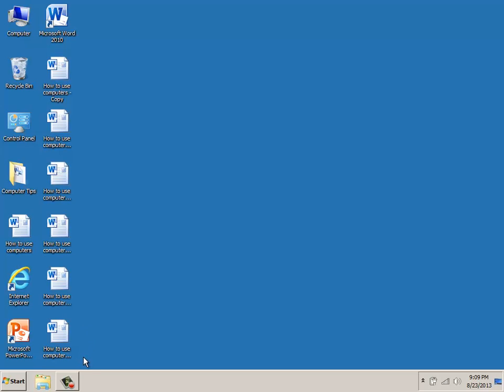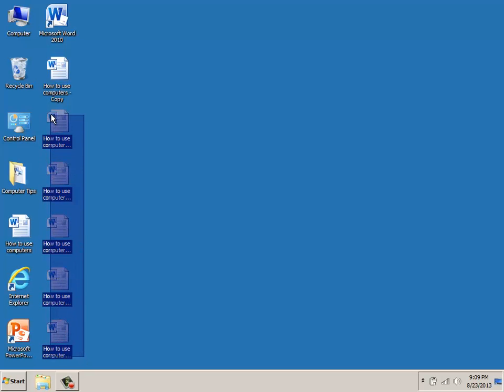How to Select and Delete Multiple Adjacent Files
Demonstrates how to select multiple files and how to delete multiple files to be placed in the Recycle Bin for training or a consultation.